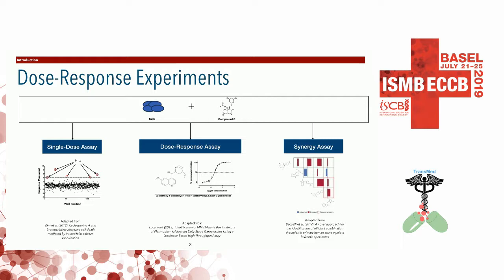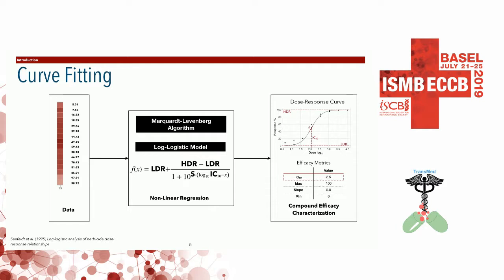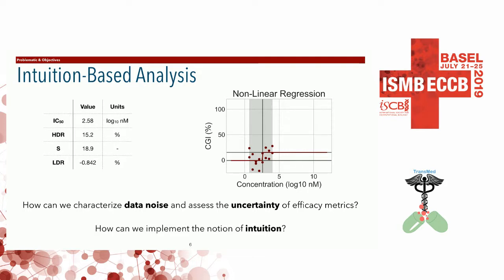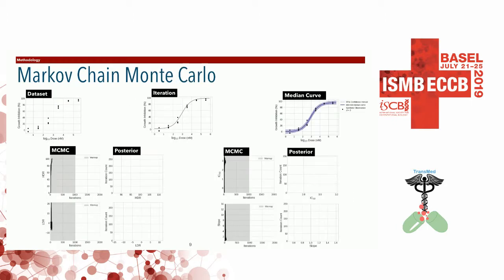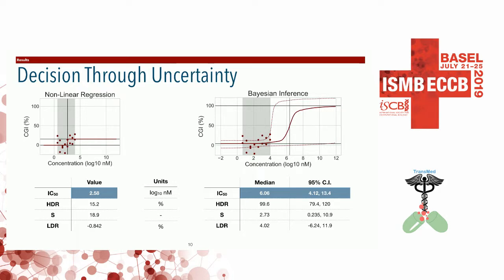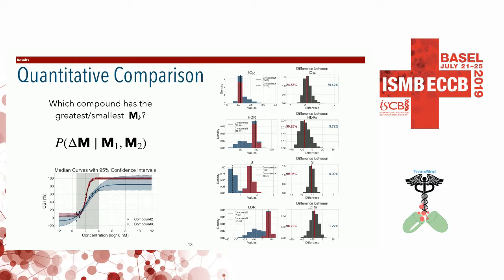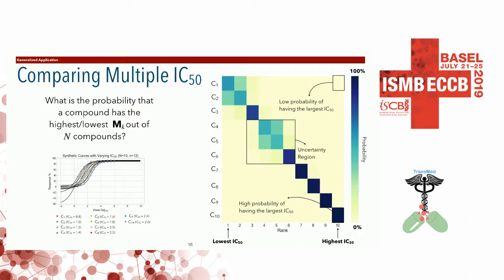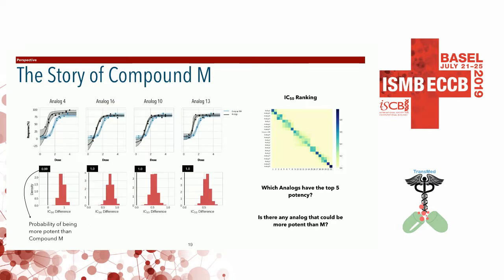Enhancing the Drug Discovery Process: Bayesian... - Caroline Labelle - TransMed - ISMB/ECCB 2019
Enhancing the Drug Discovery Process: Bayesian Inference for the Analysis and Comparison of Dose-Response Experiments - Caroline Labelle - TransMed - ISMB/ECCB 2019